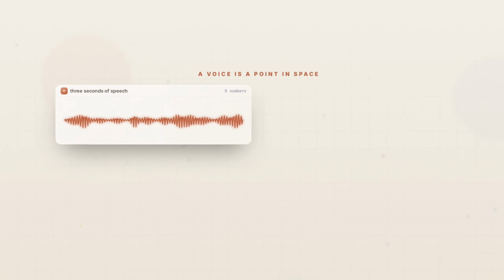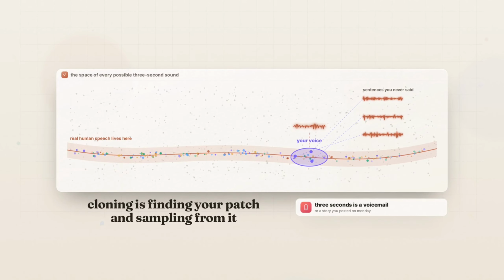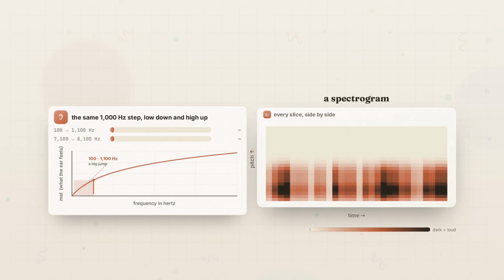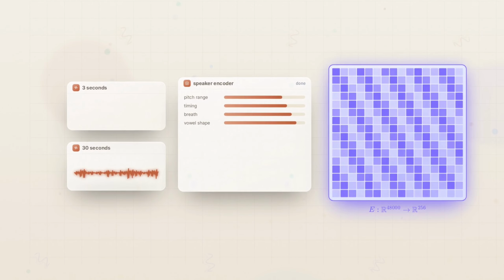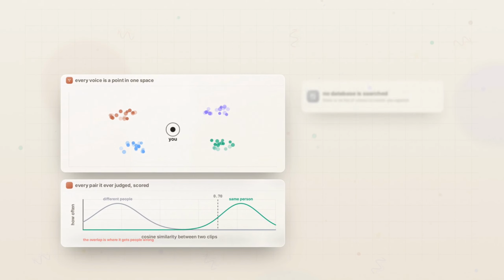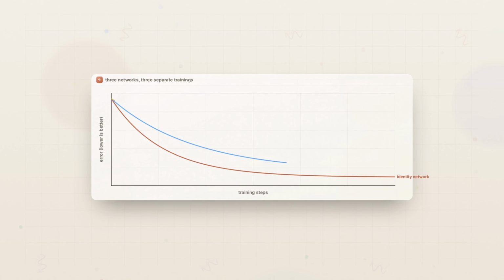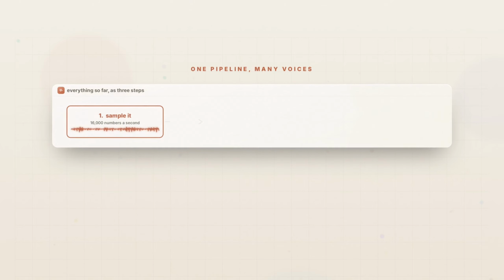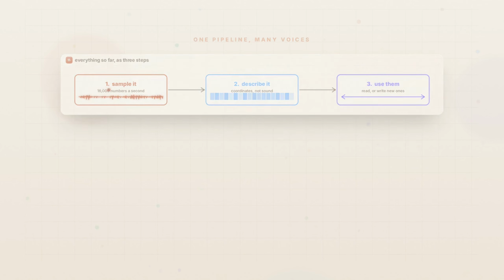How AI Clones Voice (From Scratch)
Type a sentence, get it back in someone's voice. Three seconds of reference audio is enough. That sounds like the machine is imitating a person, and it is not. It is doing something stranger, and once you see it the whole thing stops being magic.

The idea in one line: speech becomes coordinates, and coordinates can be read, written, or borrowed.

We build it from the ground up. Why three seconds of audio is literally 48,000 numbers, and why that makes one clip a single point in a space with 48,000 dimensions. Why real speech only ever lands on a thin sheet inside that space, and why your particular voice is one small patch of that sheet. What a spectrogram actually is, why we chop sound into 25 millisecond slices, and why the frequency axis gets bent to match how an ear hears (the mel scale). Then the move that changed everything: a network that squeezes any length of speech down to exactly 256 numbers, and the genuinely surprising fact that it was never trained to clone anybody. It was trained to answer a completely different question, millions of times, and cloning fell out of it for free.

After that, how a synthesiser takes those 256 numbers plus plain text and predicts a picture of speech, how a vocoder turns that picture back into pressure at 16,000 numbers a second, and why the three networks involved never trained together (which is exactly why this works on a voice it has never heard). Then the newer approach, where audio gets chopped into discrete tokens from a codebook and cloning turns into autocomplete.

And at the end, the part worth sitting with: the same three steps power speech recognition, screen readers and satnavs, someone banking their voice before an illness takes it, and yes, a phone call that sounds like your mother. Same machinery, pointed different directions.

A bit technical, a lot visual, and hopefully it actually sticks.

Sources are the papers this is built on: Wan et al on generalized end-to-end speaker verification (the 256 number embedding), Jia et al on transferring speaker verification to multispeaker text to speech, Shen et al on Tacotron 2, van den Oord et al on WaveNet, Kong et al on HiFi-GAN, Zeghidour et al on SoundStream and Defossez et al on EnCodec for the residual quantization, and Wang et al on VALL-E for the neural codec language model approach.

Part of my series breaking down how modern AI actually works. If you liked the one on image generation and diffusion, this is the audio half of the same story.